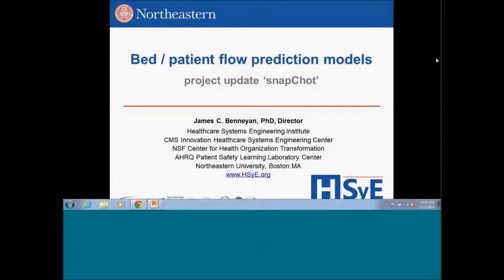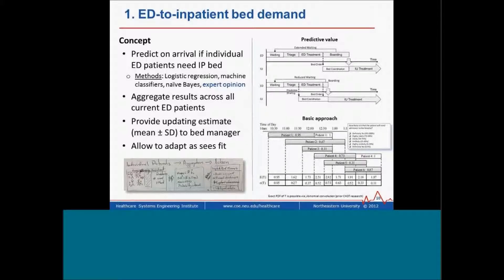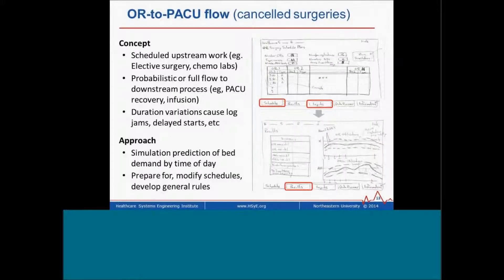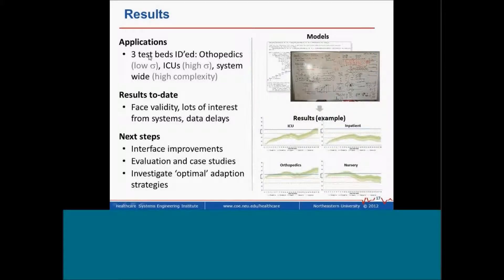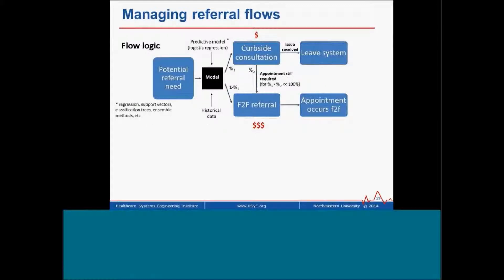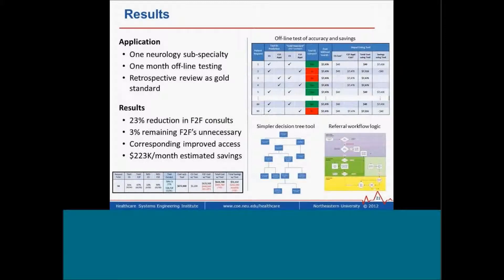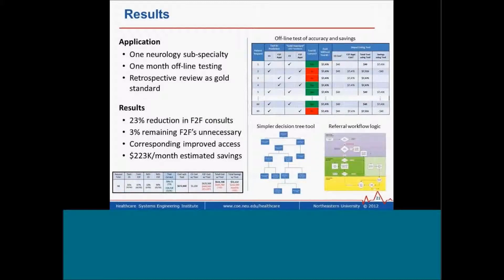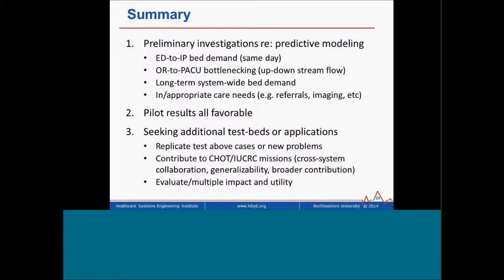Predictive Models of Patient Flow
Healthcare Systems Engineering Institute
Northeastern University